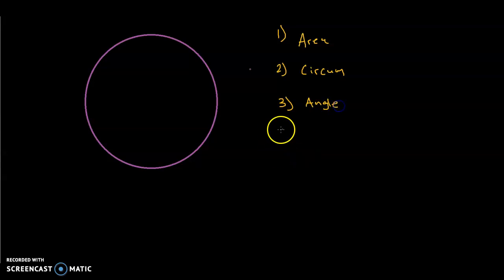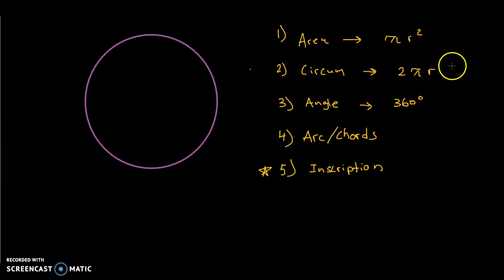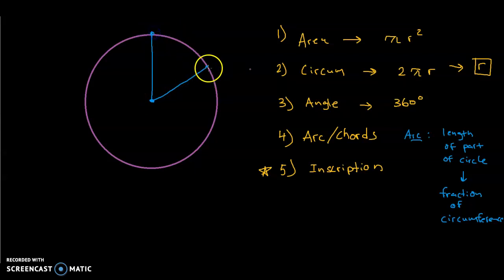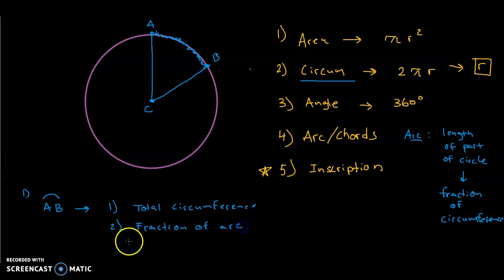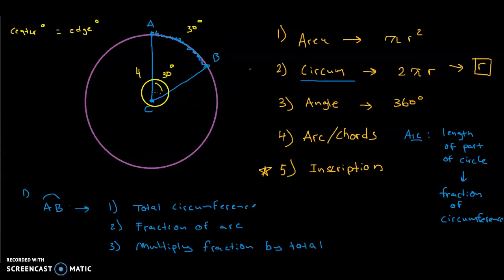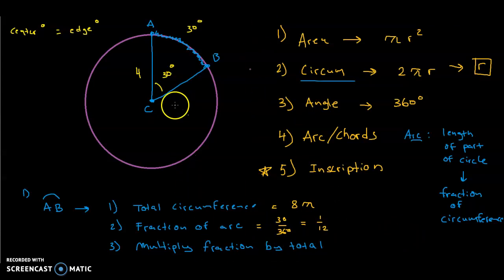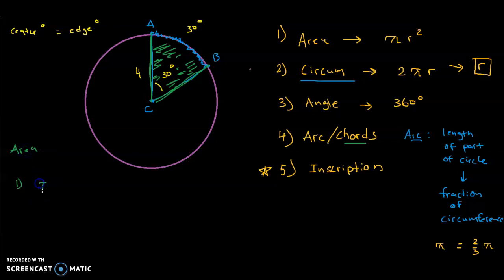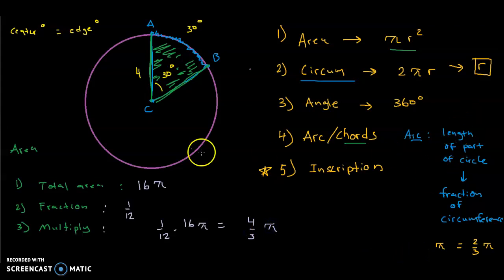GRE: Quant: Circles: Review